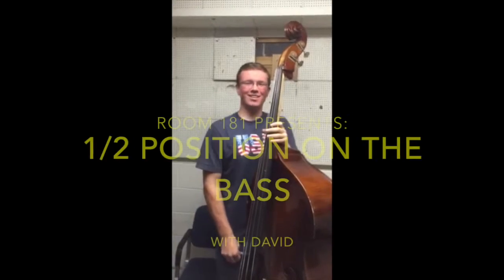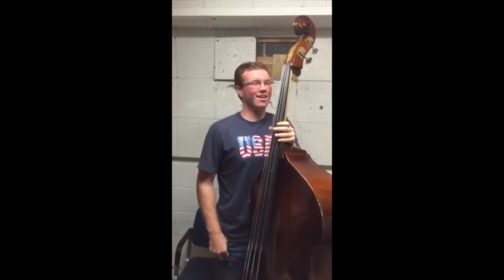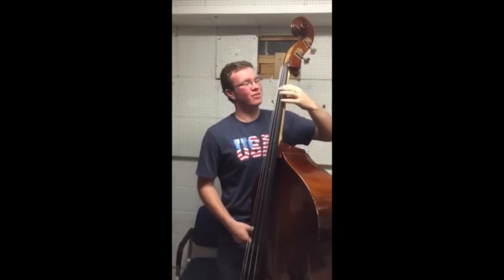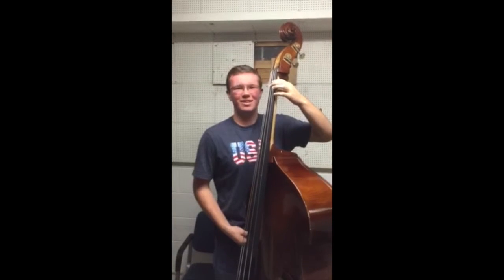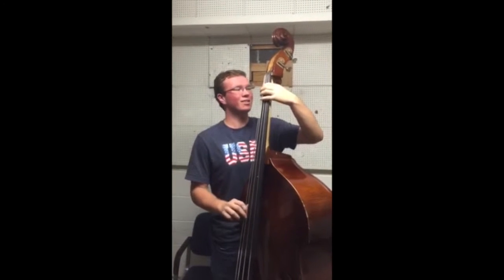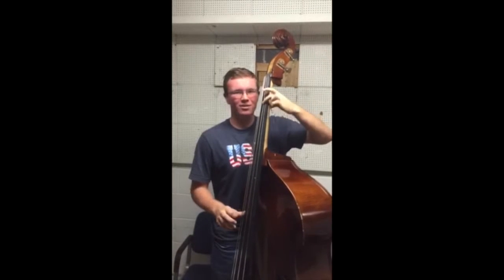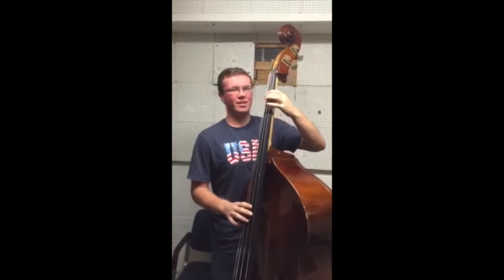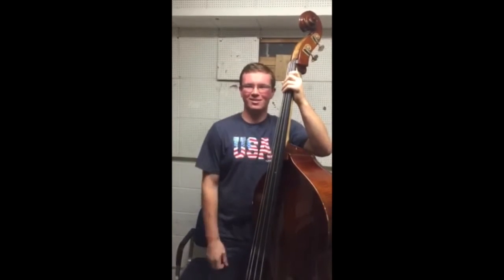How to Play in 1/2 Position on the Bass